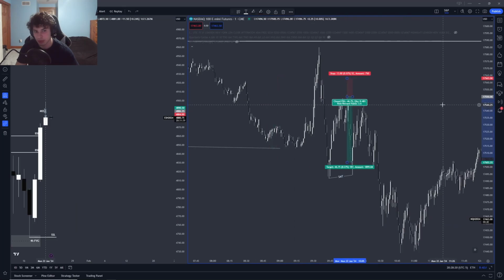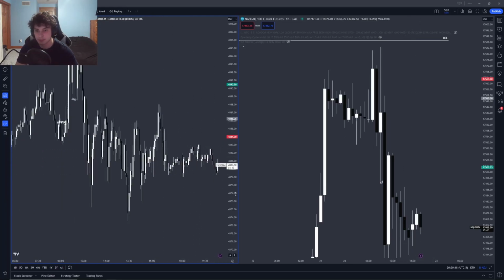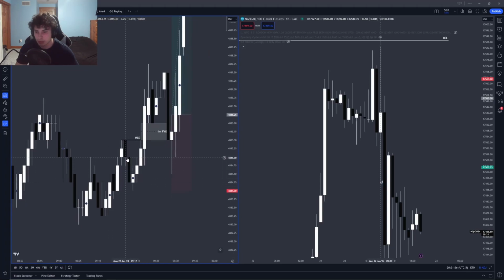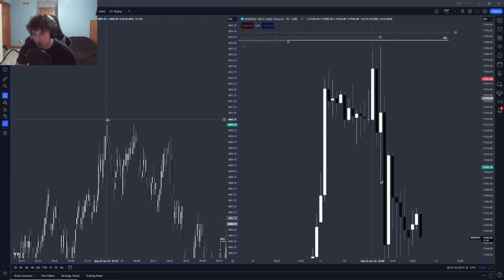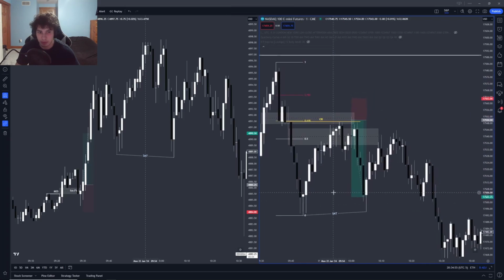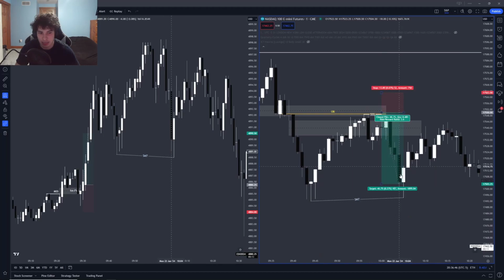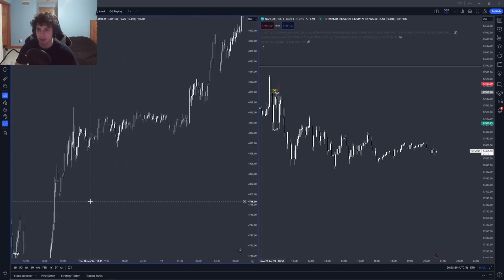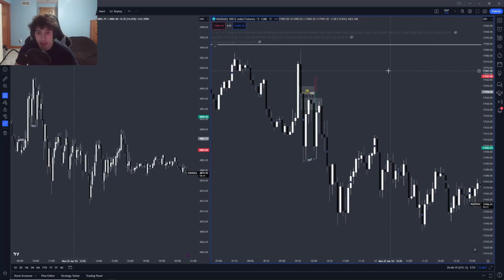JTC FIRST EVER Charting Session | 1/22/24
Hello, enjoy this first charting session of mine.

As a knowledgeable, yet noob at recording charting sessions, I tried my best... yet I will get a lot better lol.